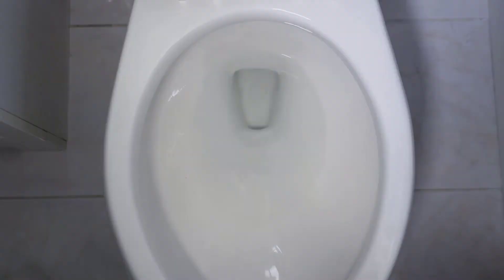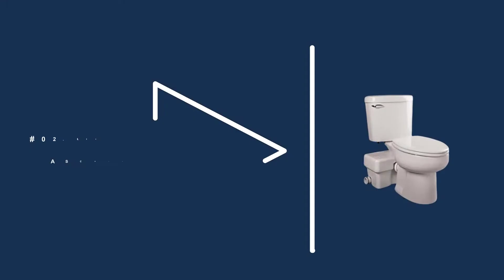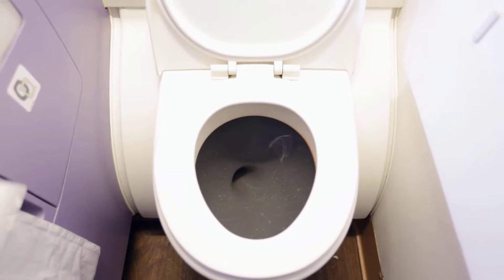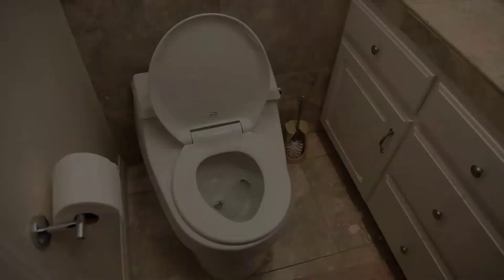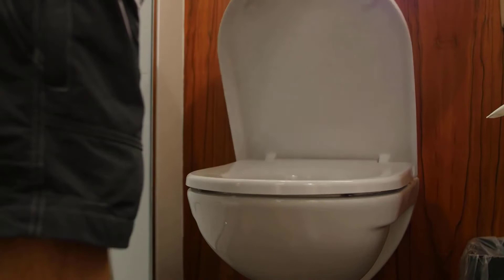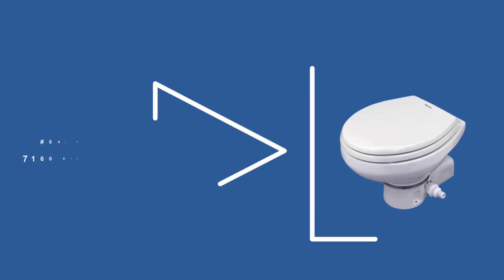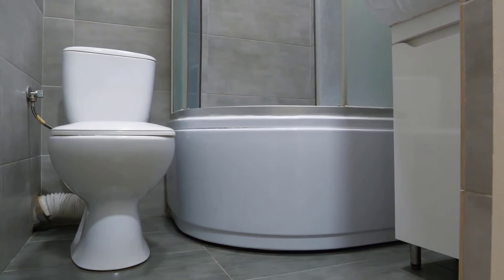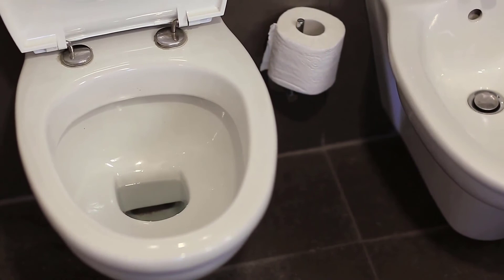Best Macerating Toilets 2024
In This macerating toilets Review Video, We Will show you 4 top-rated macerating toilets to buy in 2024.

See update price & customer reviews of top 4 macerating toilets
►Products Links◄

SANIFLO Sanicompact
Liberty Pumps ASCENTII-ESW
Thetford Marine Nano ECO MACERATING Toilet
Dometic masterflush 7160 electric macerating toilet

Are you searching for the best macerating toilets 2024?

If so, then you are in the right place for getting essential information on Macerating toilets 2024.

In this best quality Macerating toilets review video, we will show you top rated Macerating toilets to buy in 2024.